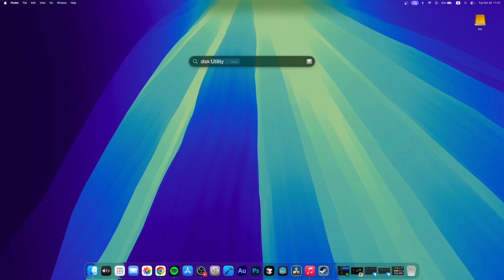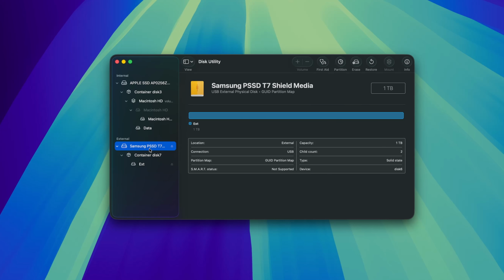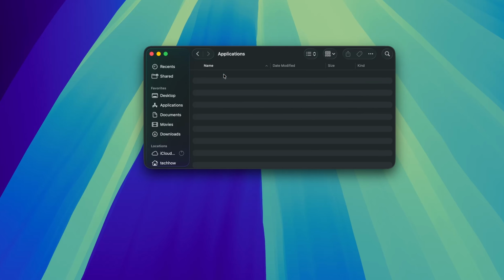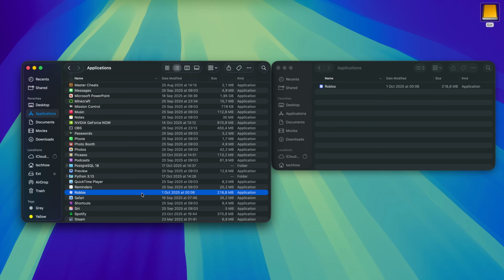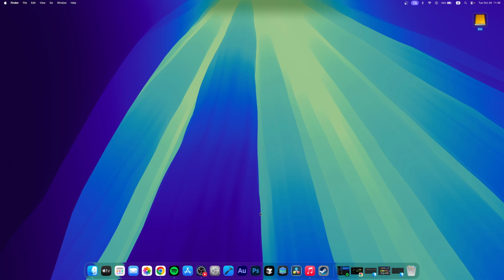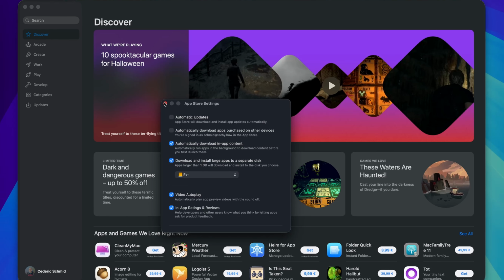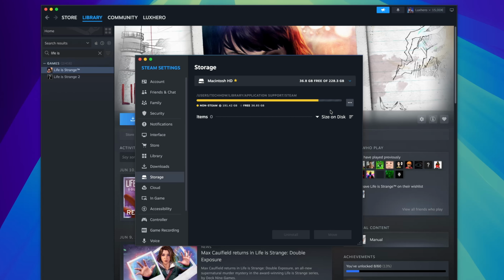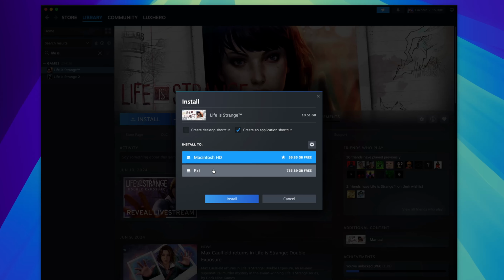How To Install & Run Mac Apps from External Drive - Complete Guide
A short tutorial on installing and running apps and games from an external drive on your Mac.